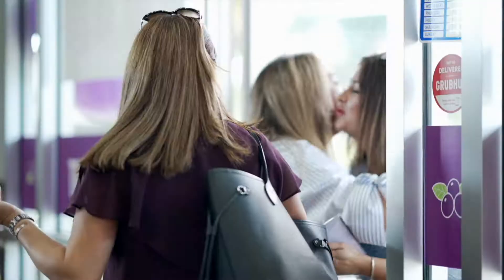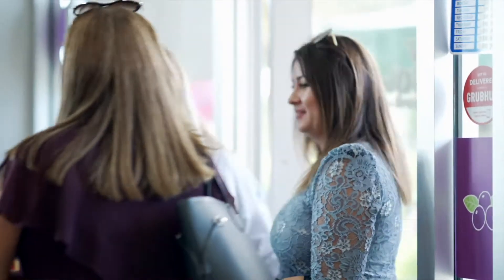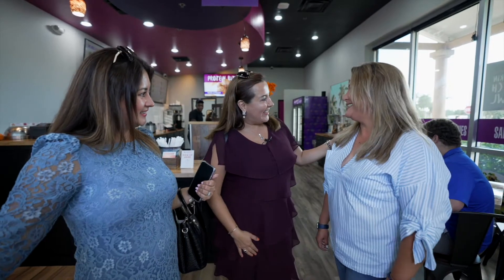Bahia Bowls 🥙 🧆 🌯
🌟introducing a New local Spot 🌟 Always radiate positive vibes.

Have you tried the famous hand-crafted Açaí Bowls?… well bahiabowls have the best in town,!!! 🥗 🥙 🧆 🌯 You can choose from a large variety of healthy choices that are delicious, 😋 refreshing and fun to eat! Pitaya Bowls 🍲 , Green Bowls and Smoothies 🧋are rich in flavor. Their ingredients are packed with nutrition and essential minerals promoting an active lifestyle, their menu features many Gluten & Dairy Free products which also contain NO added sugar, NO artificial preservatives, NO trans fats, or any other fillers.
Visit the Naples Store @ 6420 Naples Blvd